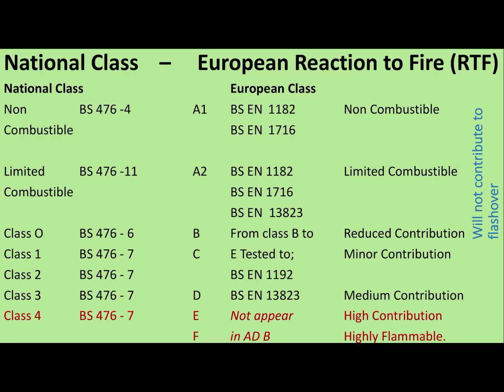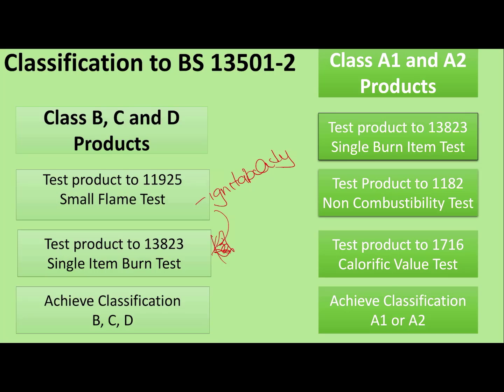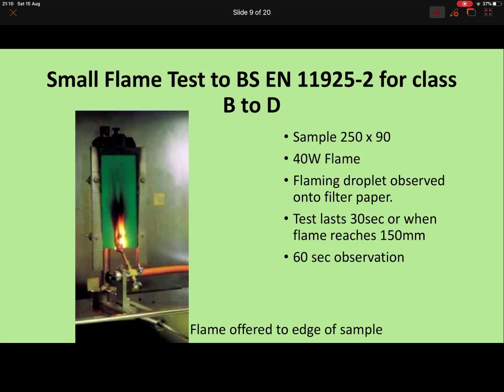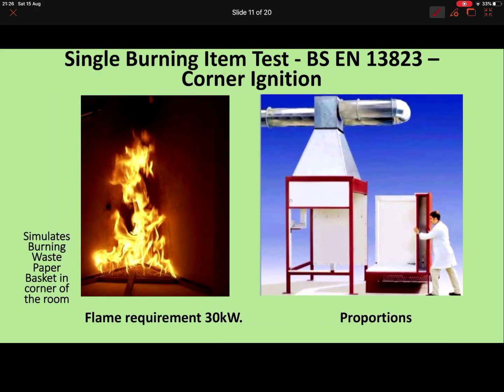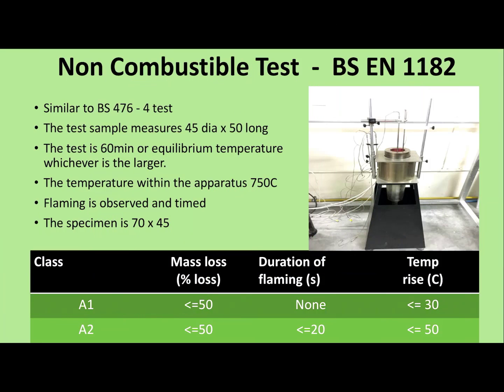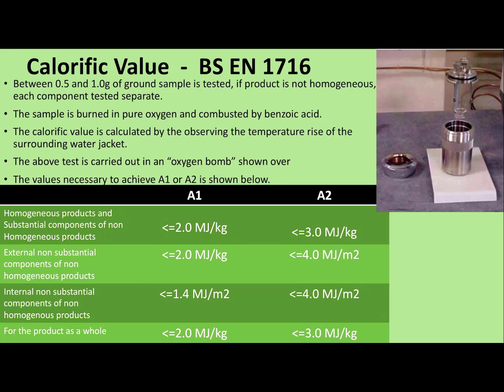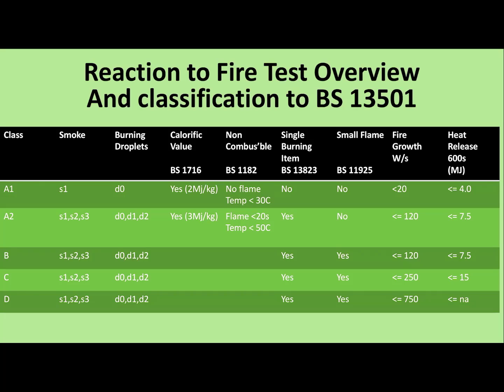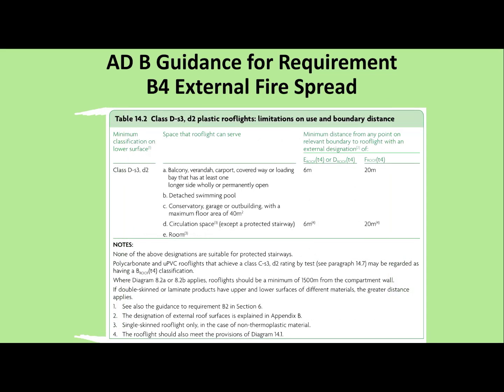Reaction to Fire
Reaction to Fire and its classification in relation to BS13501with Les Ryder C.Build E MCABE. Originally an internal video for training purposes we've decided to post this alongside our other training videos.
Content suitable for architects, developers, builders, and others in the construction industry.